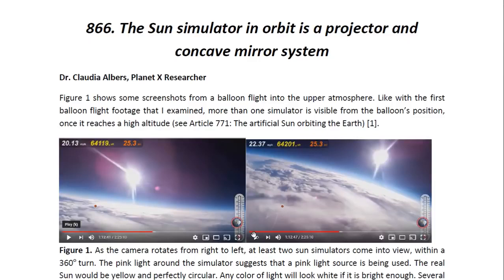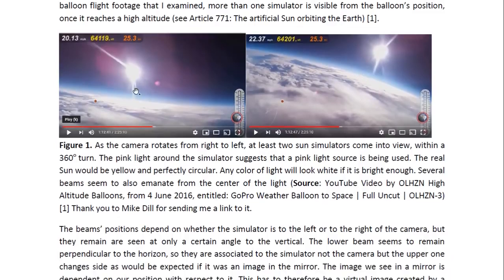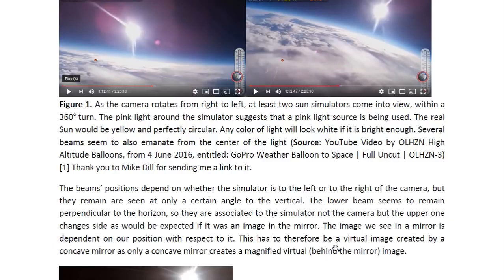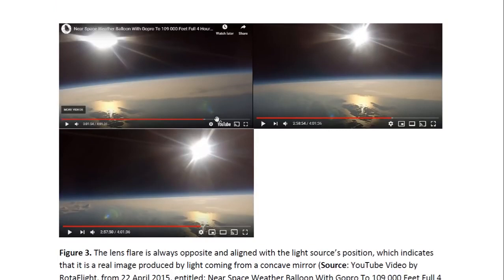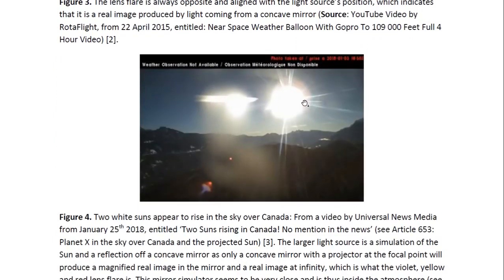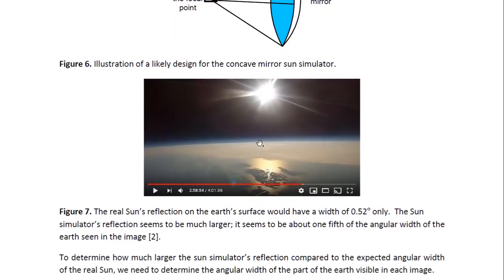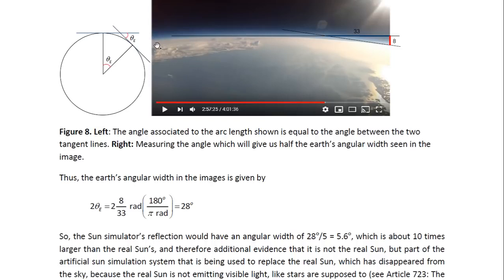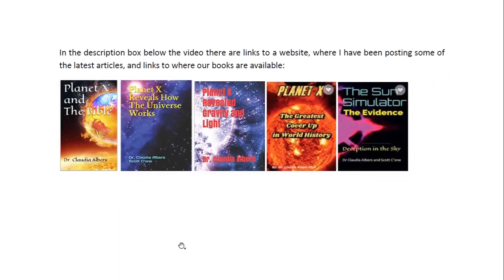866: The Sun simulator in orbit is a projector and concave mirror system